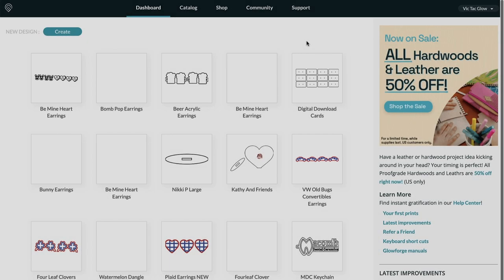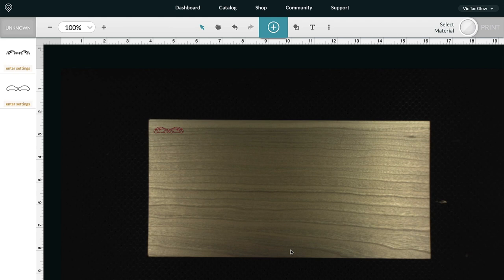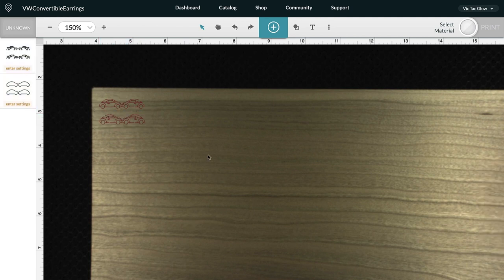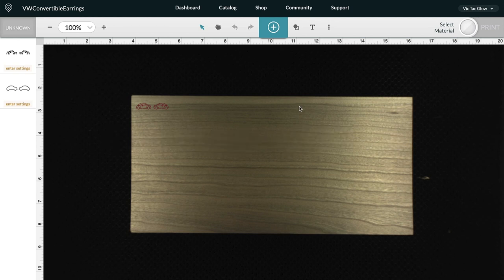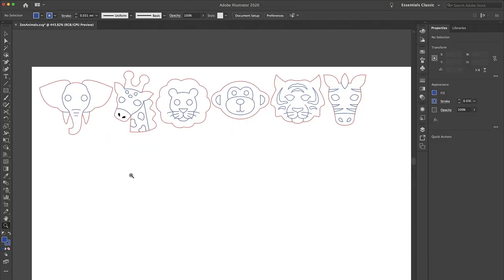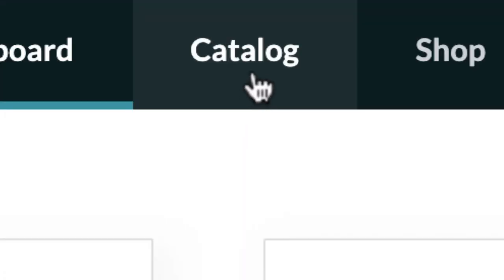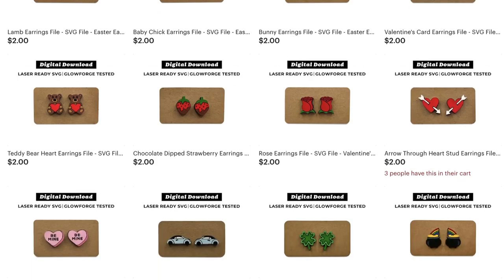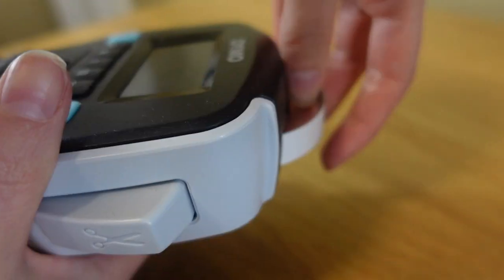Glowforge Productivity Tips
Get All My Laser Cutter Files for $10/Month + All Files I Make in the Future:

I Make Glowforge Digital Downloads:

SUMMARY:
This is a video I share how to work smarter not harder with a Glowforge laser cutter!

MY PRODUCTS:
Digital Store